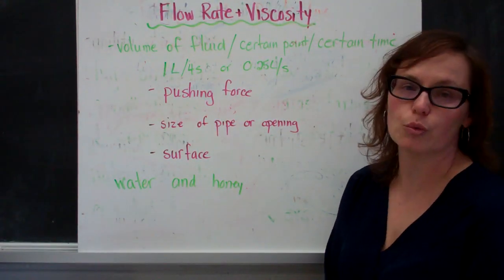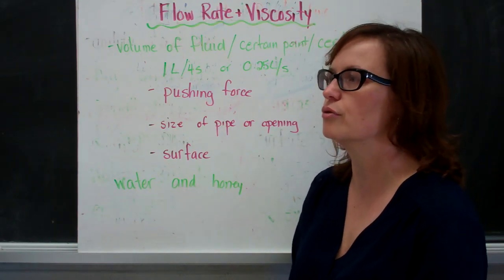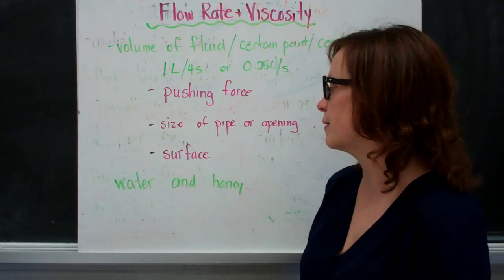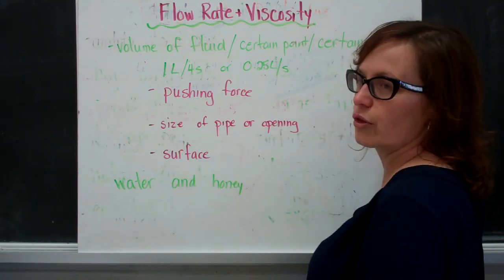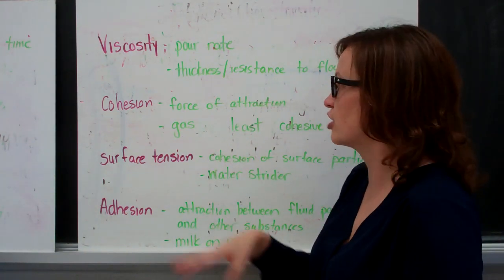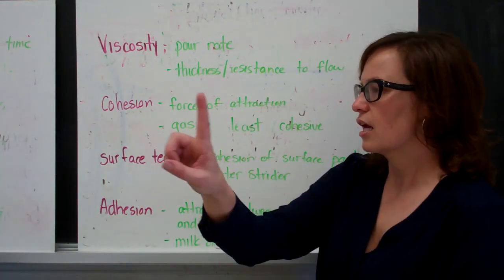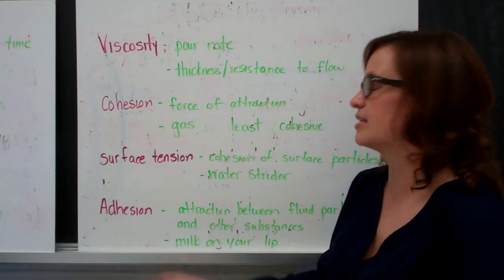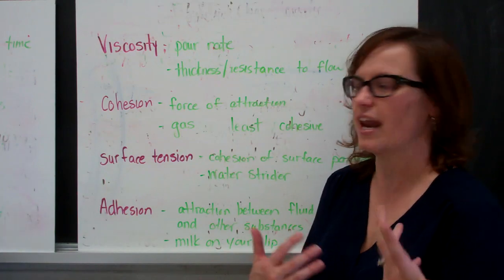Flow Rate and Viscosity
Fluids
How does a low flow shower head work?